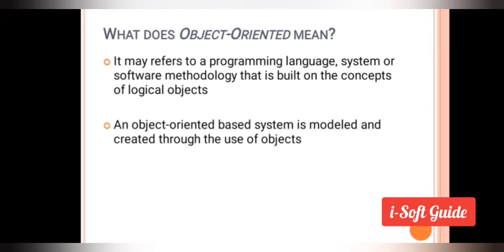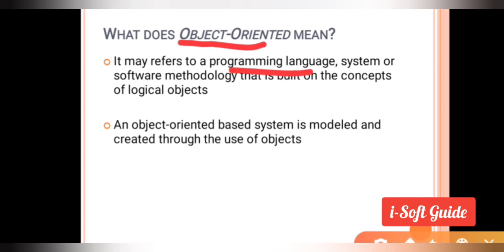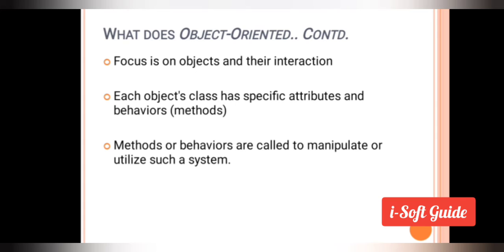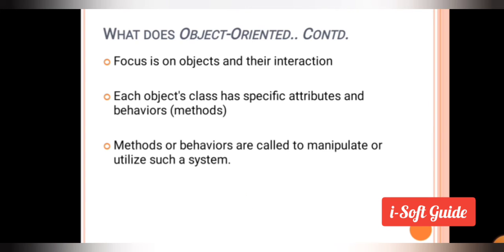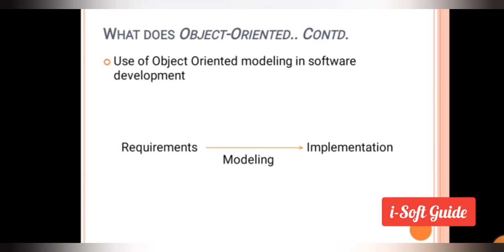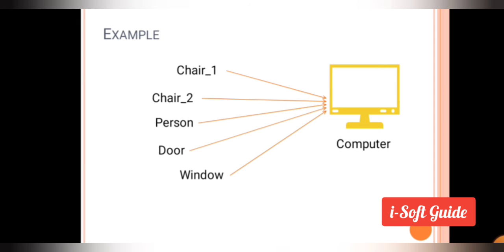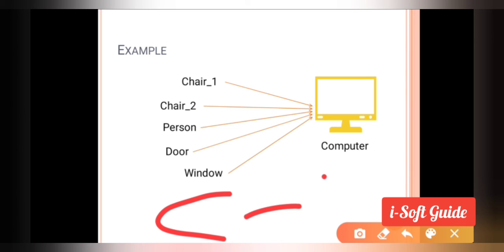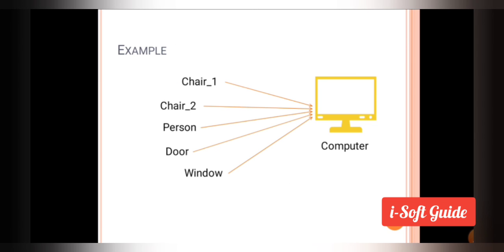Introduction to Object Oriented Modelling | OOM Lessons | 1 | i-Soft Guide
This video explains about introduction to object oriented environment, object oriented programming, object oriented system, object oriented modeling. This is first part of the video lecture series on OOM i.e. object oriented modelling.